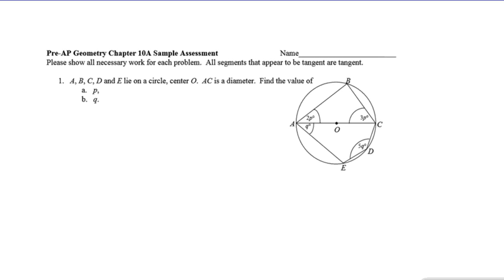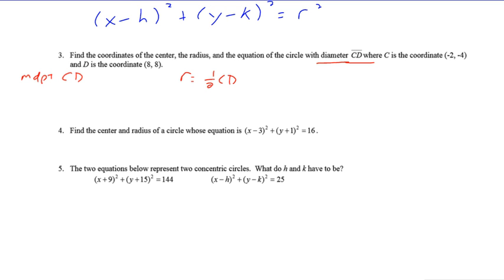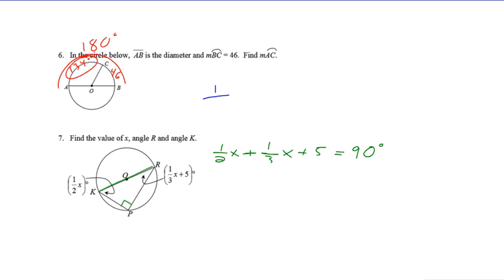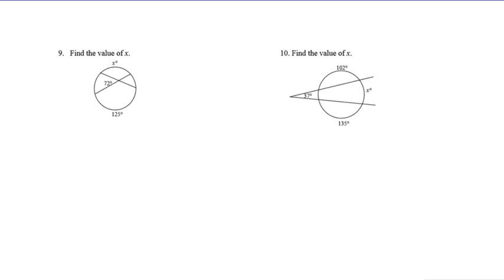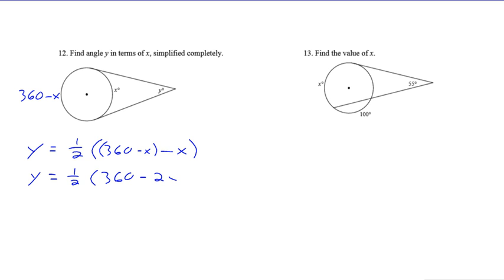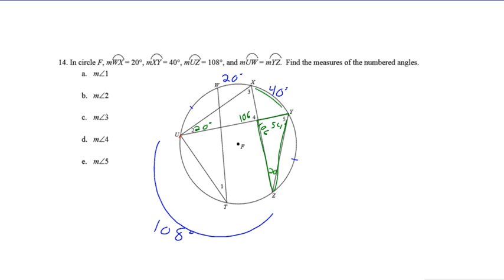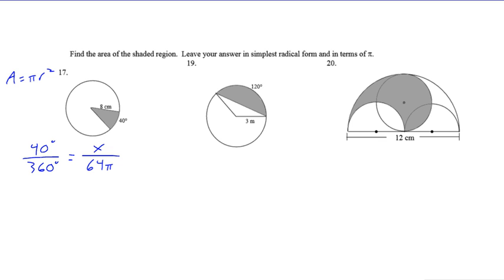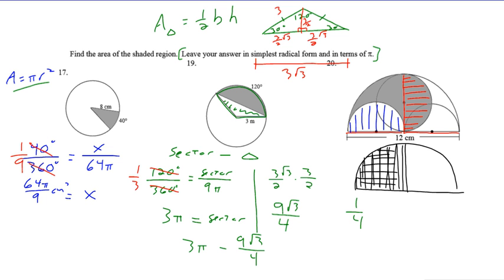Pre AP Geometry Review - Circles Part I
Review for 3/27-28 test